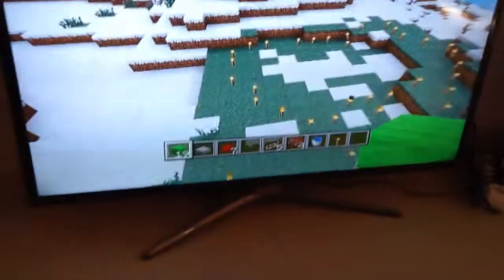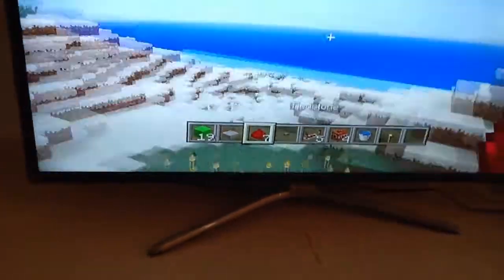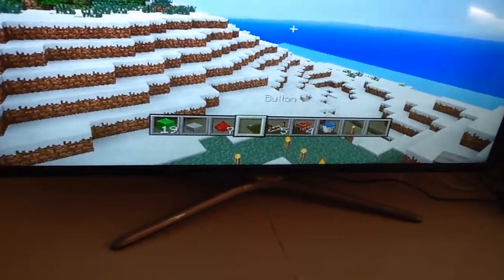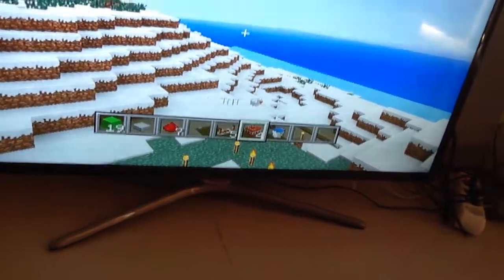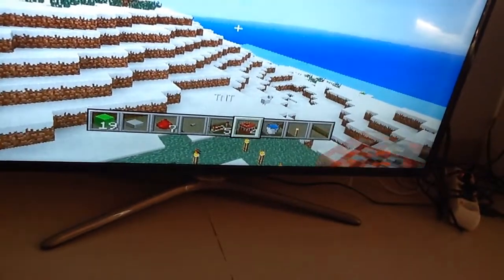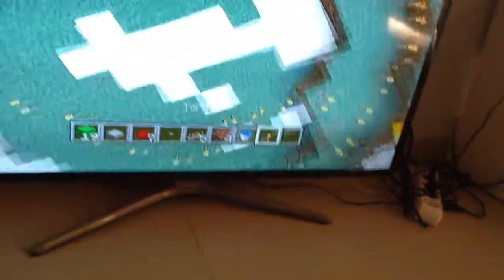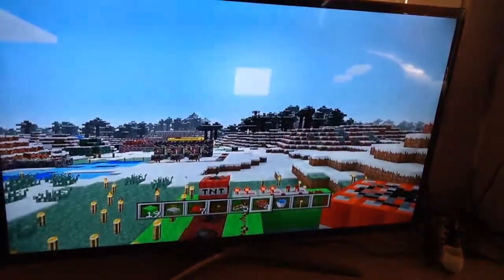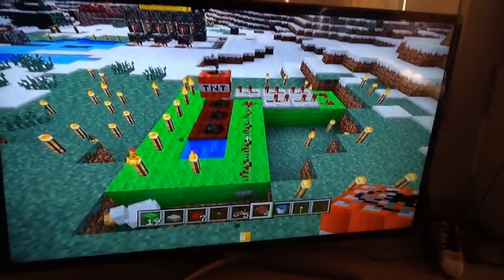Ps3 Minecraft (Redstone Tutorial) TNT Launcher!